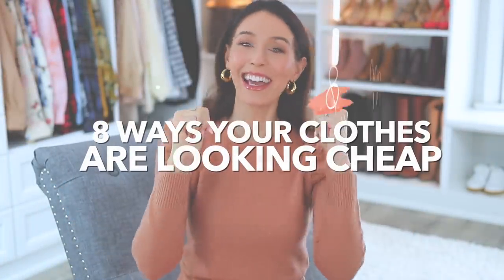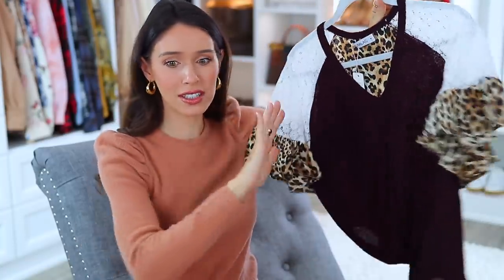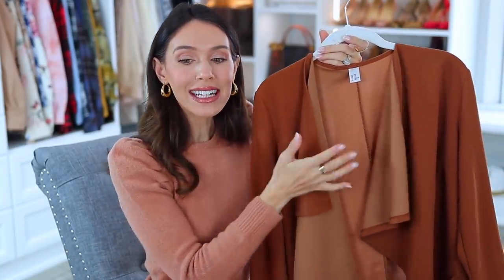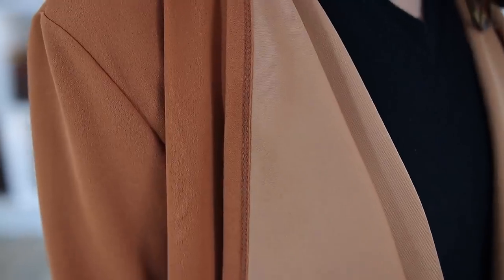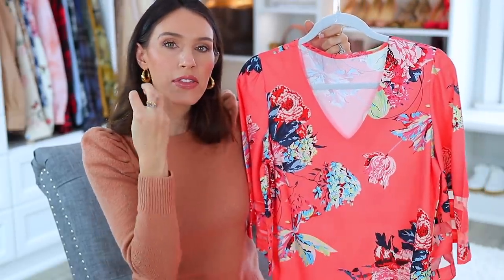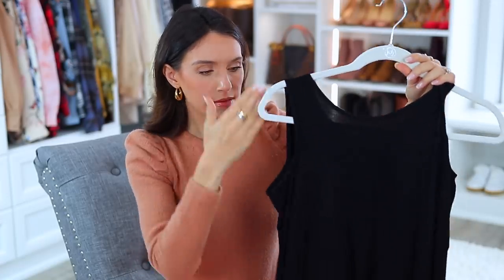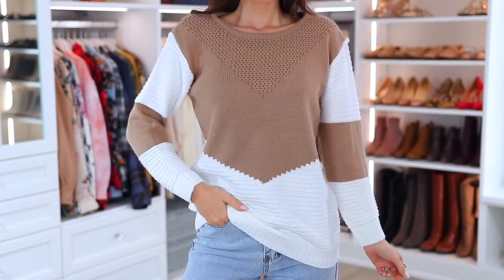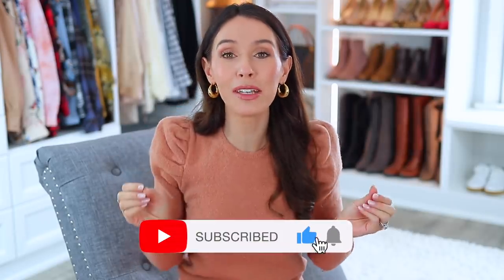8 Ways Your Clothes Look CHEAP! *don’t wear this*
8 Ways Your Clothes Look CHEAP! *don’t wear this* For links to everything mentioned and shown in this video, click SHOW MORE!

Sweater I’m Wearing (mine is XS)

Leopard Lace Crazy Top

White Blouse I Love
Floral Version

Beige & White Sweater

Snag Puller Tool

WRITE ME!